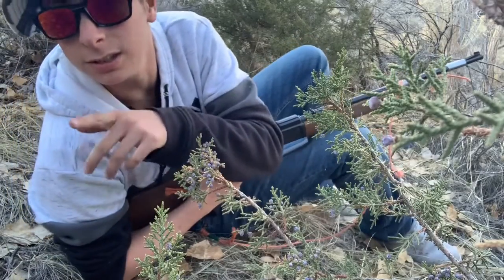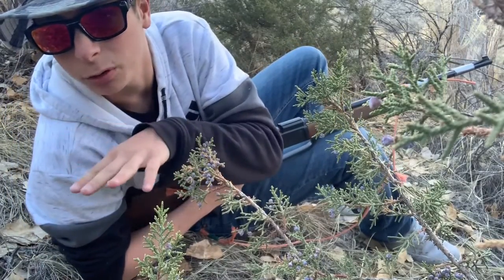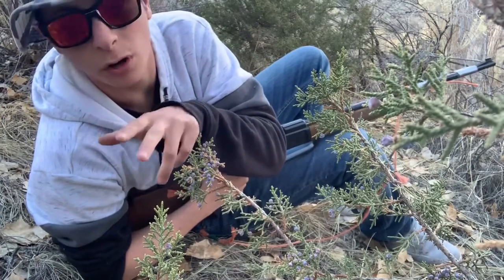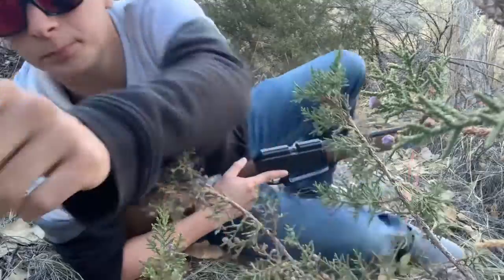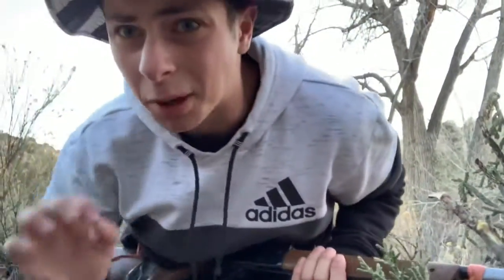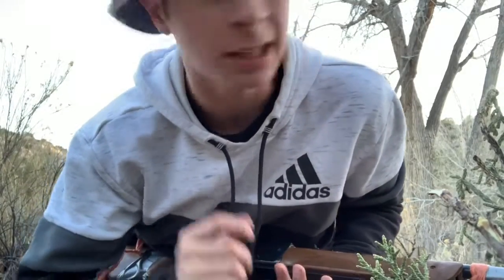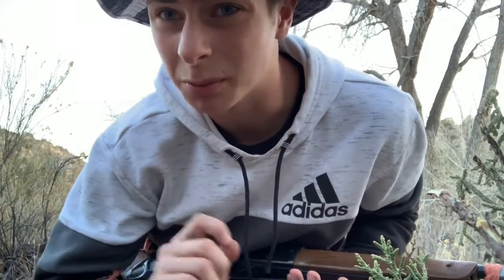No luck once again....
Be sure to follow Colorado_Lunkers and Instagram for early pics of up coming videos.